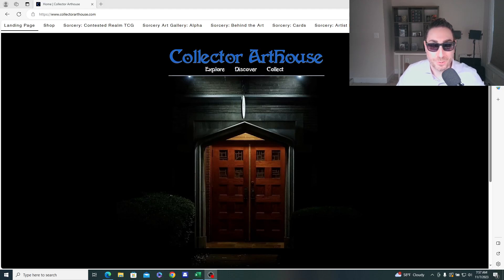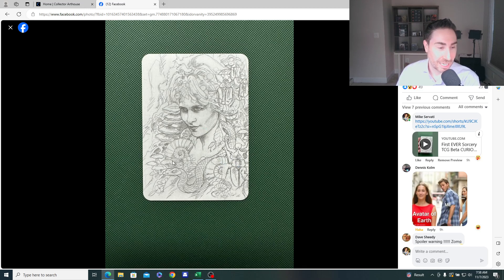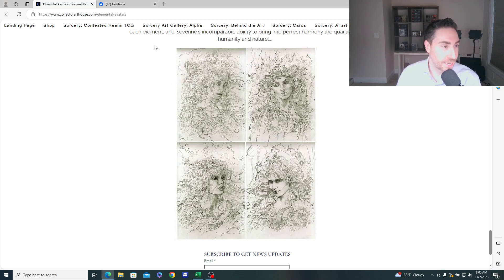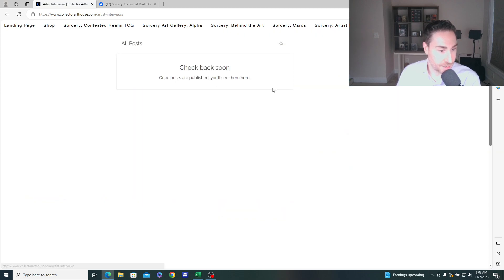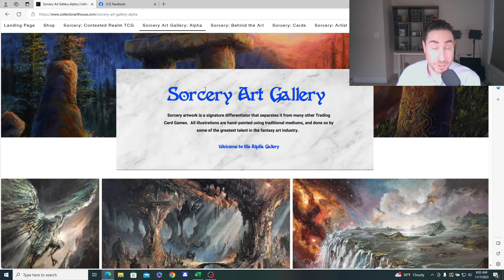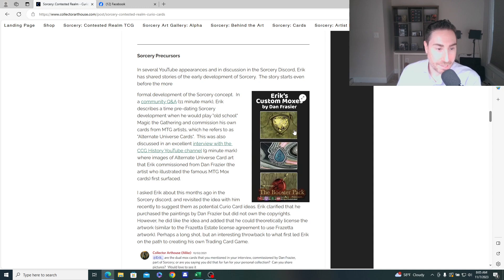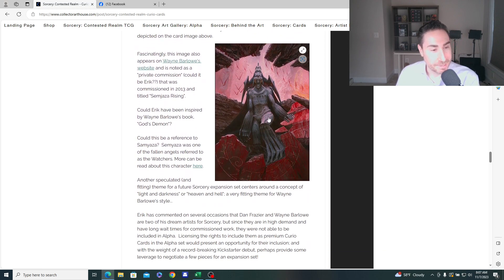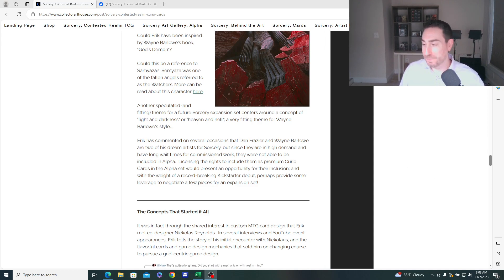Sorcery Beta Curios Are Here - I Predicted It Baby!!!!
OMG!  A stunning new Sorcery: Contested Realm TCG Beta Curio discovery that I predicted in early 2022.  I cannot believe it...and can...all at the same time.  INCREDIBLE!

Join the vast network of Sorcery: Contested Realm dedicated Collector Arthouse communities all linked here: